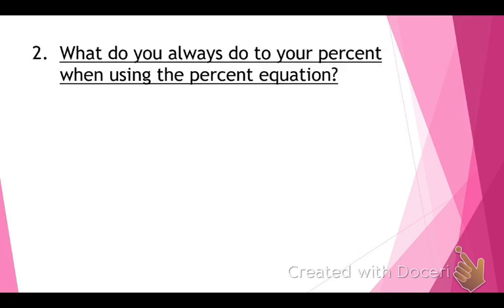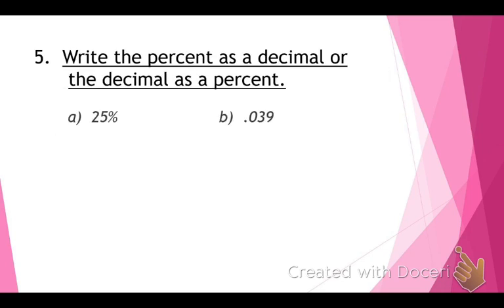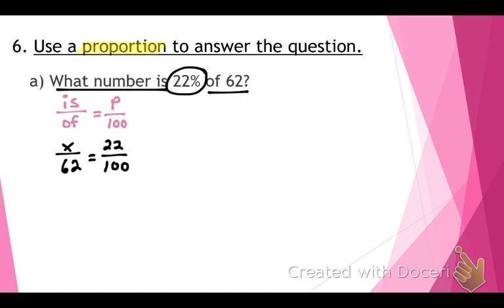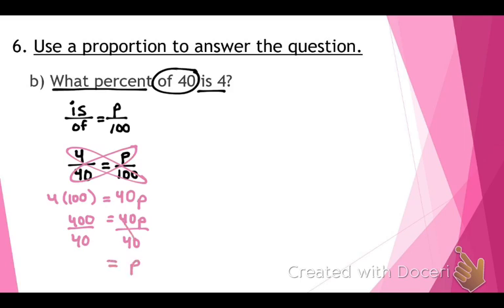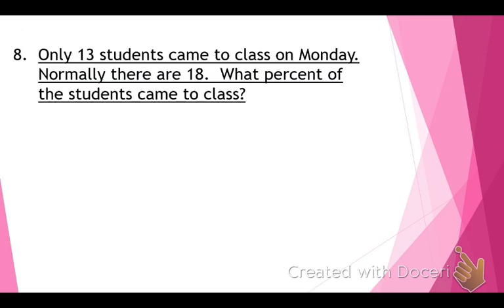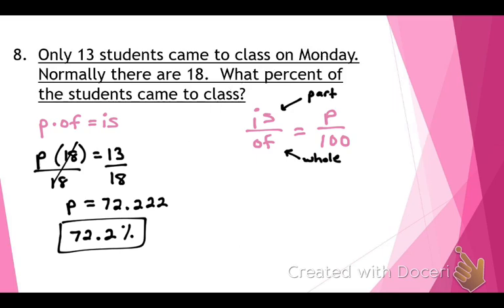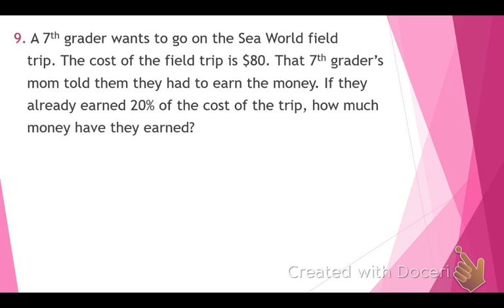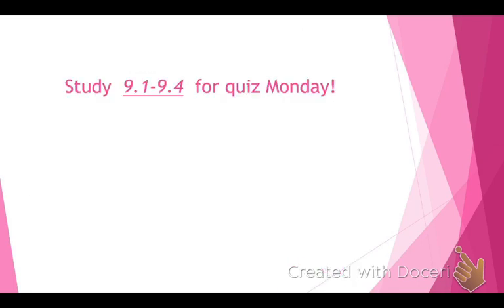9.1-9.4 Review Notes